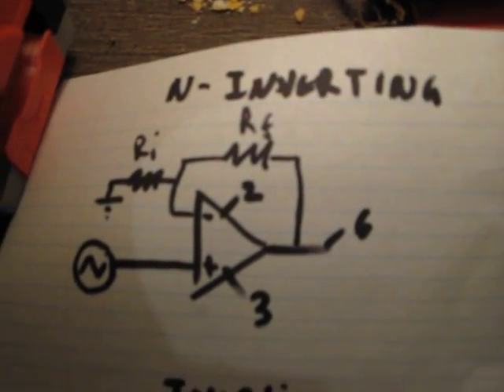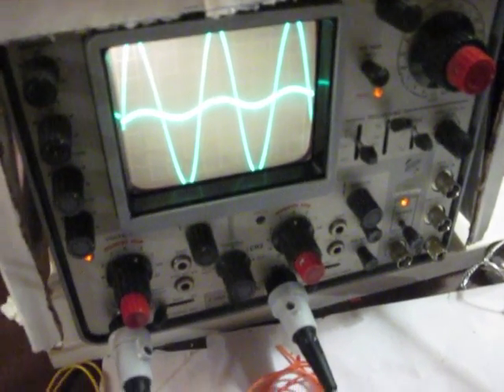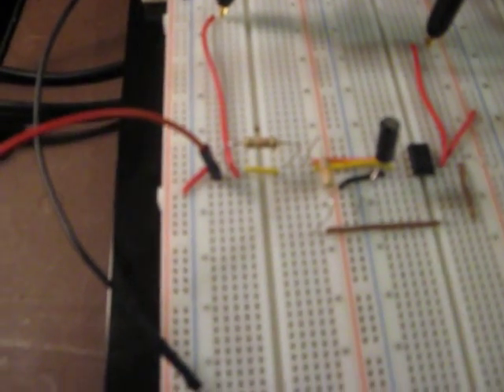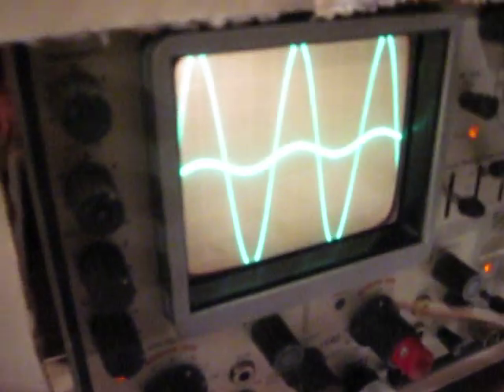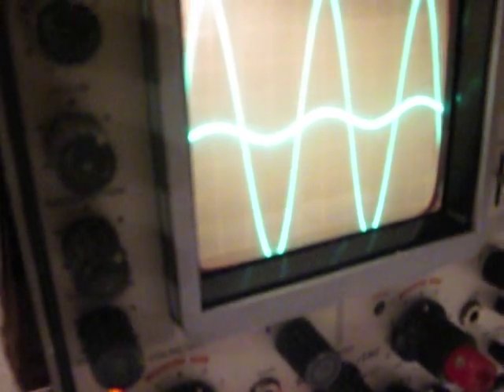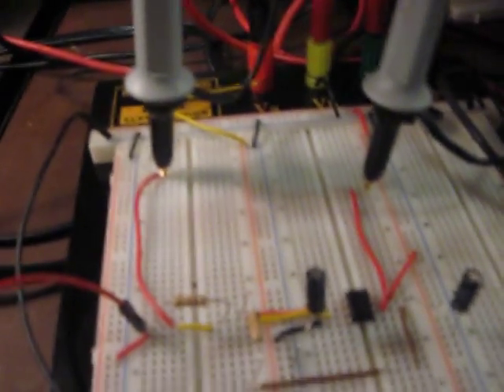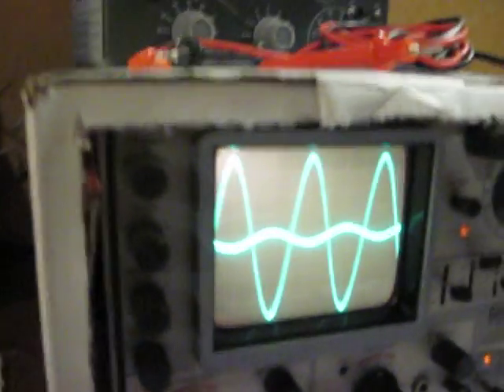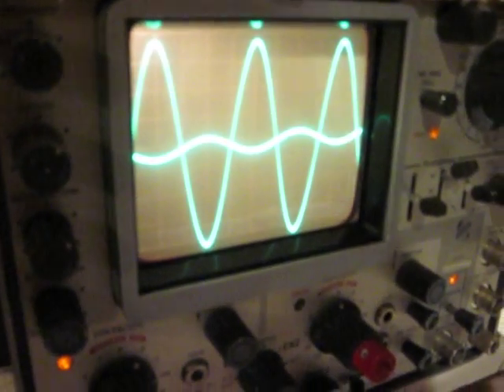op amp characteristics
Inverting non-inverting op amp, 741 operational amplifier
oscilloscope